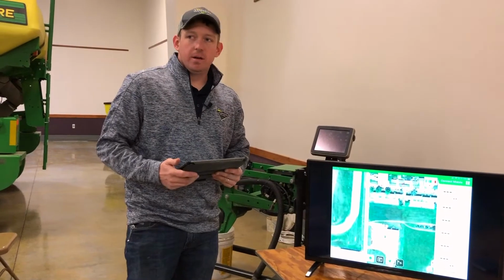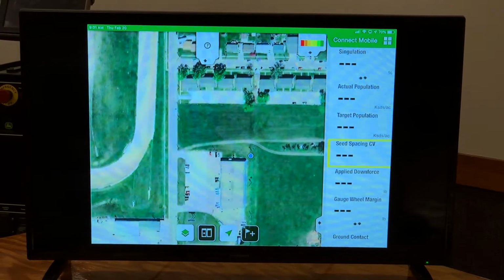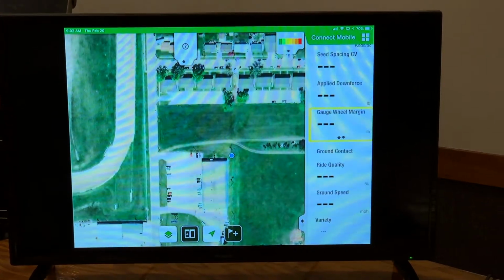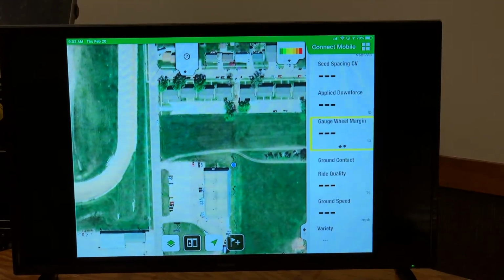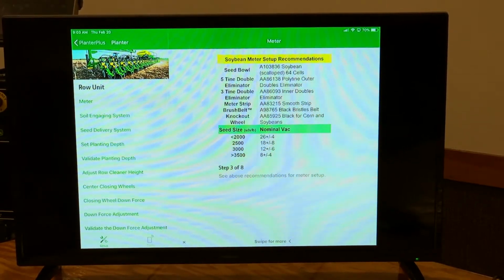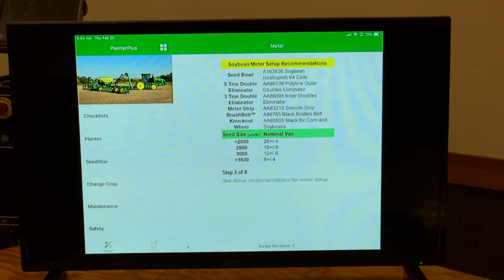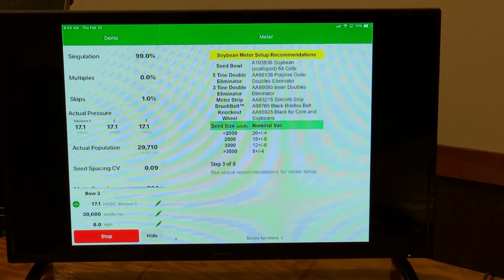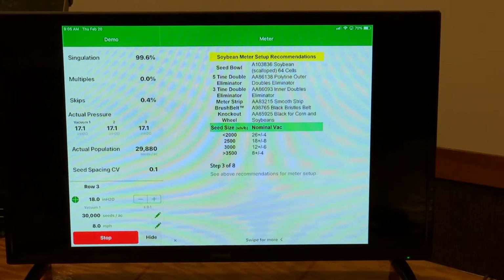Planter Apps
A brief overview of some helpful apps (Connect Mobile & PlanterPlus) to use this planting season. Call your local LandMark Implement CTS for more information about how these apps can be used in your operation.
This class was taught at LandMark Implement's 2020 Planter Clinic at the Adams County Fairgrounds in Hastings.
Contact your local LandMark Implement for more information.